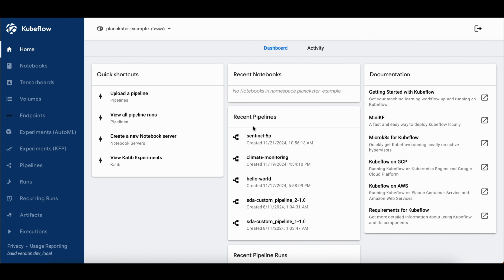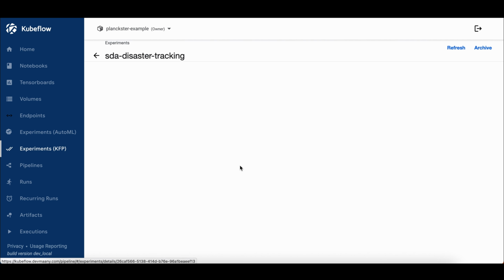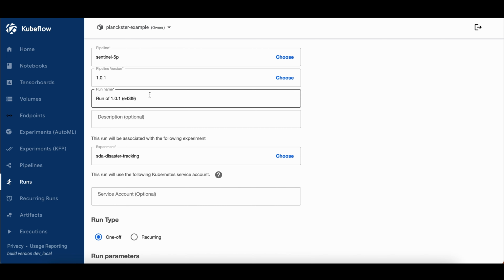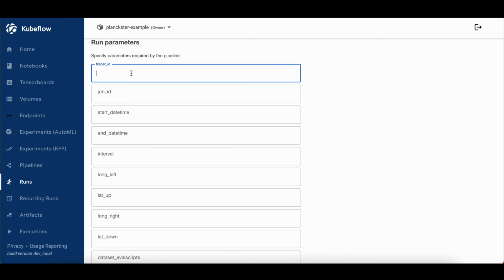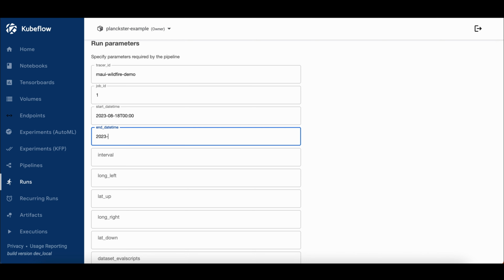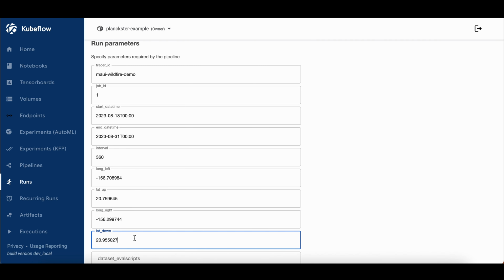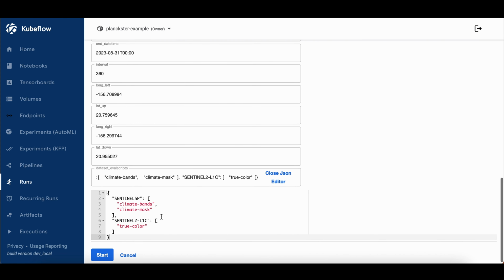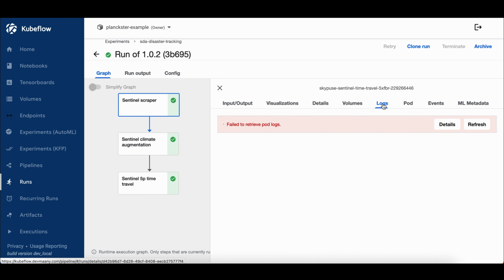SkyPulse - Running Data Pipelines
This video walks through how to use Lieutenant Planckster and Websat Planckster to run data and ML pipelines in SkyPuse